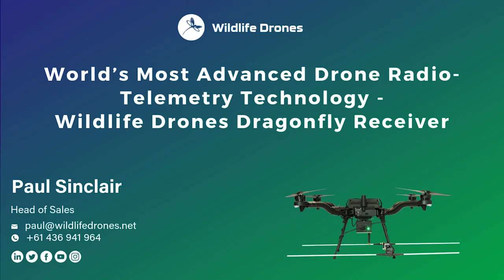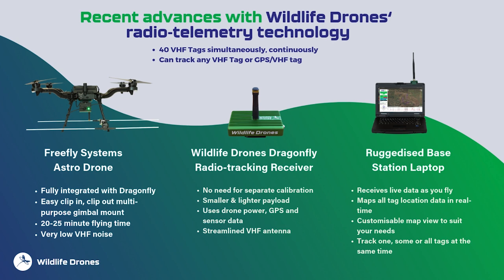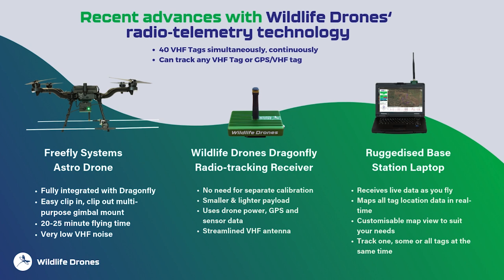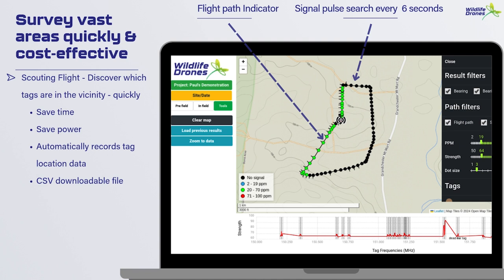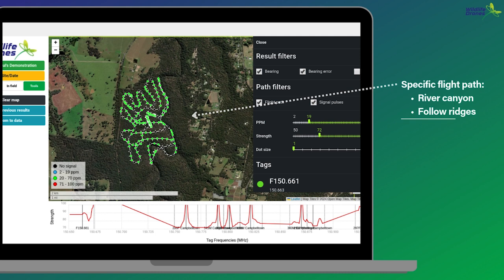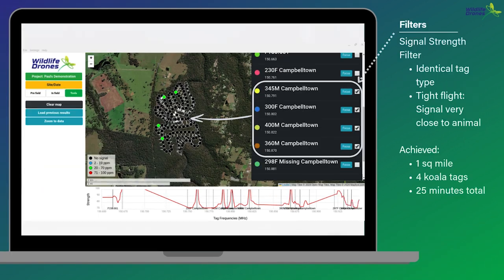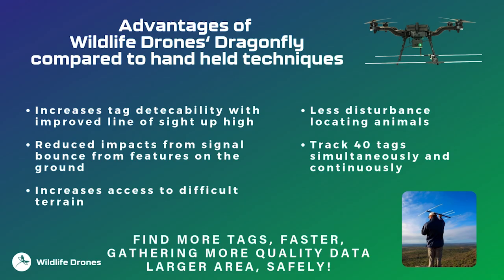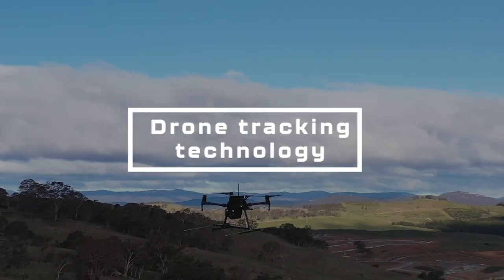Wildlife Drones Miniseries - Our technology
In this first episode, join Paul, our expert Sales Consultant, as he dives into the incredible technology behind Wildlife Drones. Discover how our cutting-edge radio-telemetry solutions are transforming wildlife tracking and research, making it easier than ever to monitor animals across vast and challenging landscapes.

Paul breaks down how our drone-based systems work, showcasing the benefits for conservationists, researchers, and organizations worldwide. From tracking endangered species to optimizing fieldwork efficiency, this is the future of wildlife monitoring!

Interested to find out more?